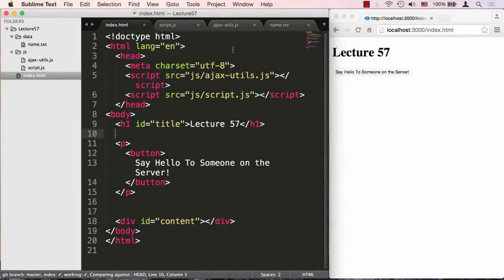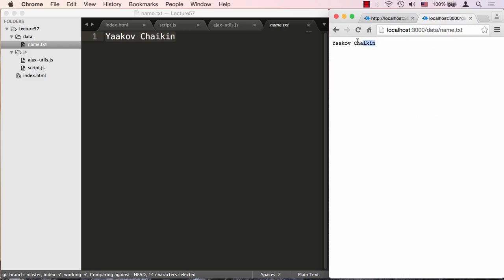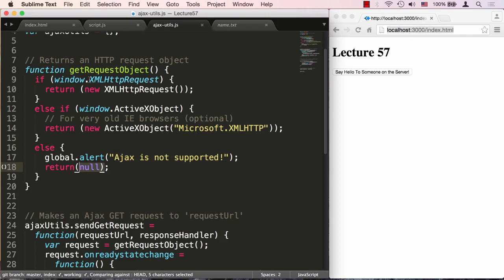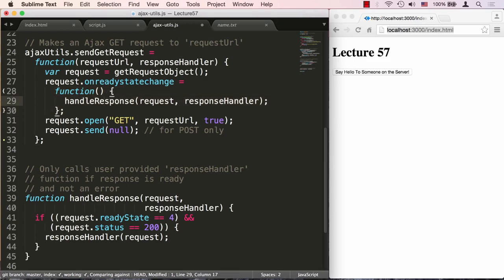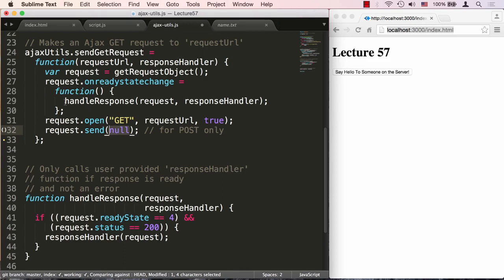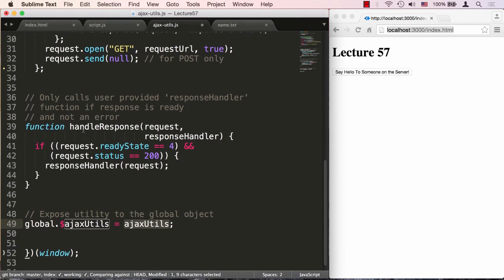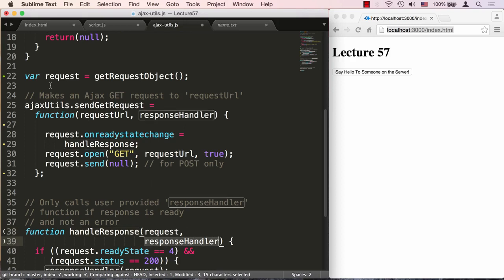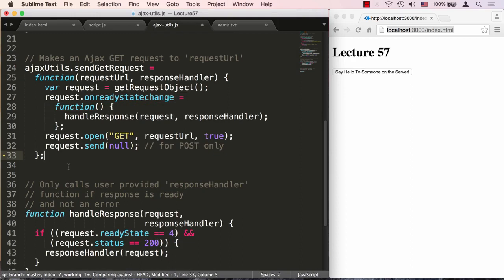Lesson 57, Part 2: Ajax Basics